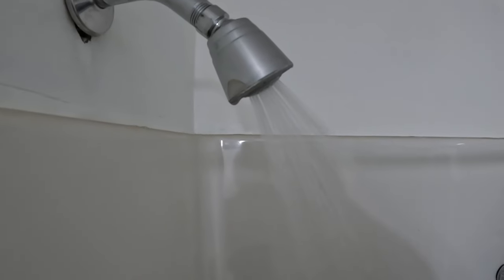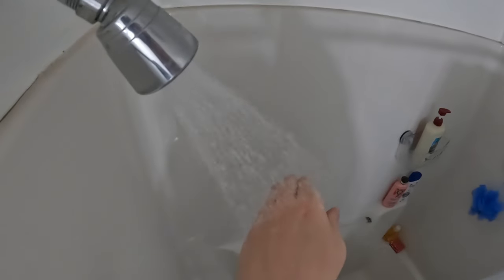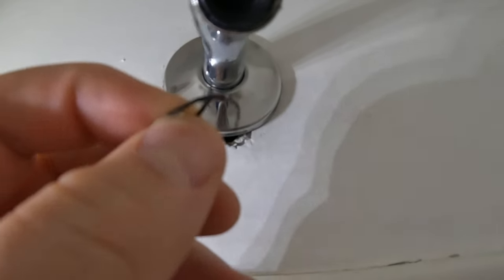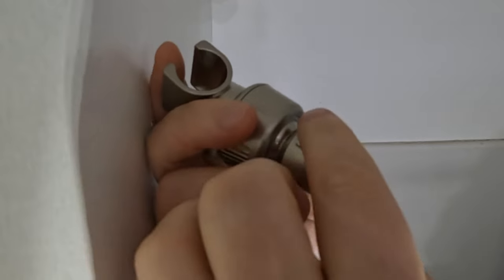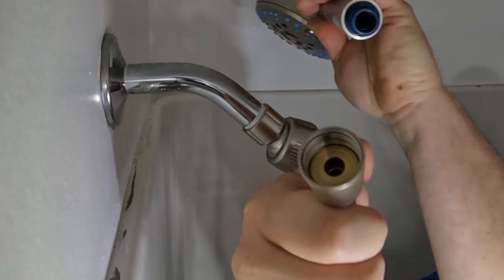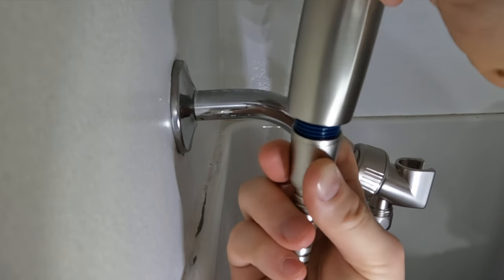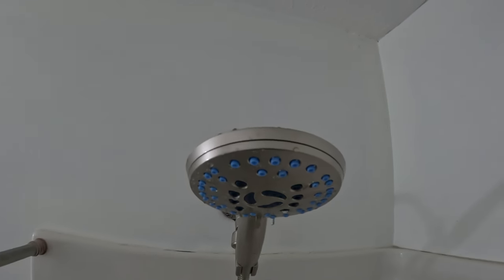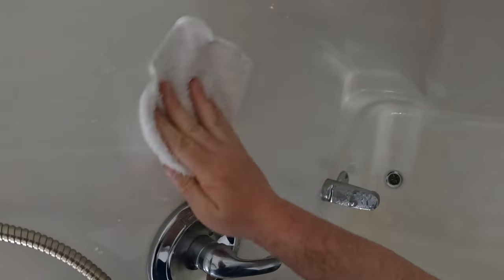How to Install Shower Head - Amazon's #1 Best Seller AquaCare Luxury High Pressure with 6ft Hose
AquaCare Shower Head ($39.99)
Pliers / Wrench Set ($19.99)

In this video I'll be removing my old builder's grade shower head and replacing with Amazon's best selling luxury 8-setting high pressure shower head with 6ft hose.  The hose is perfect for bathing my goldendoodle and aussiedoodle at home.

Time Stamps:
00:10 - Unboxing and Price
00:59 - Tools Required + Removing Old Shower Head
01:47 - Installing New Shower Head
03:25 - Removing Water Flow Restrictor (Not Required)
04:29 - 8-Settings Demonstration
05:34 - Showing Long Hose and Installing Wall Mount

Date of Activity:  April 22, 2023